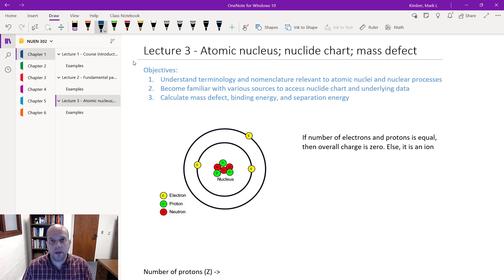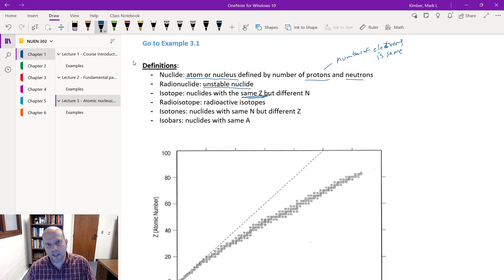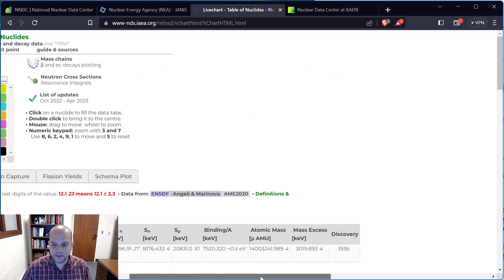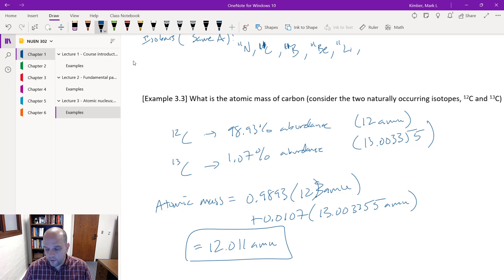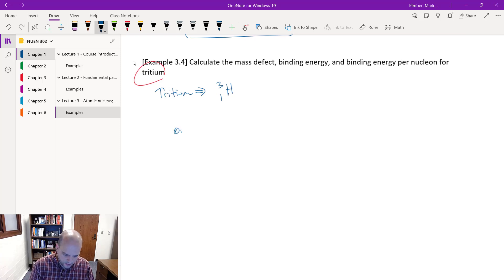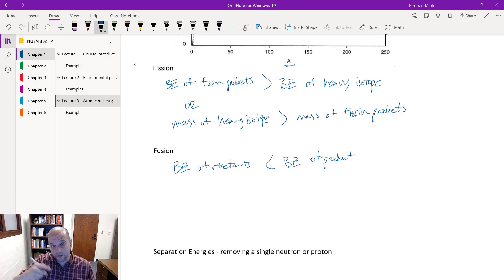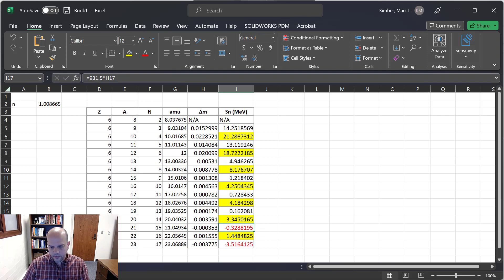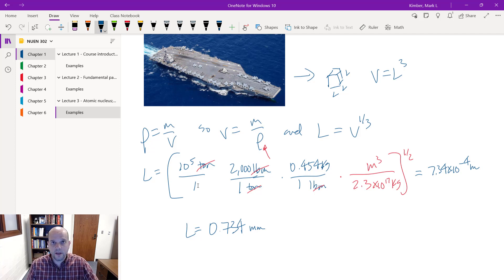Lecture 3 - Atomic nucleus; nuclide chart; mass defect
00:00:00 Introduction
00:05:28 Example 3.1
00:23:45 Example 3.2
00:26:44 Example 3.3
00:38:00 Example 3.4
00:54:57 Example 3.5
01:03:58 Example 3.6